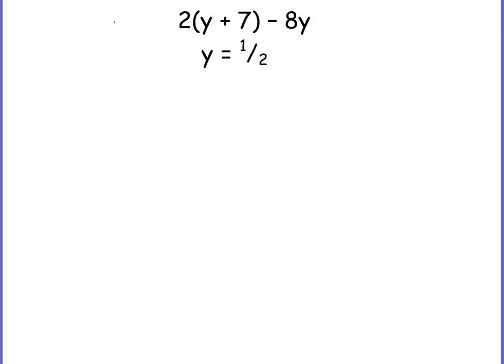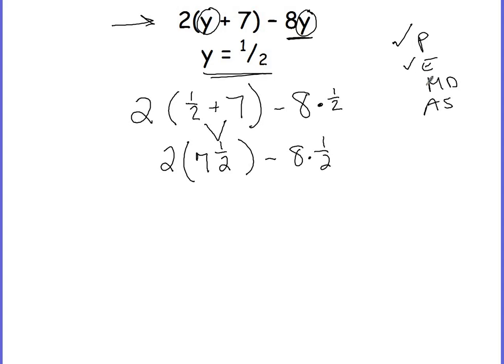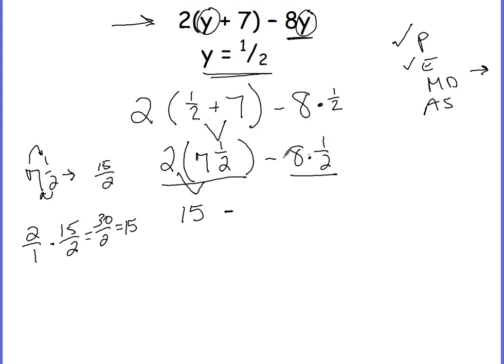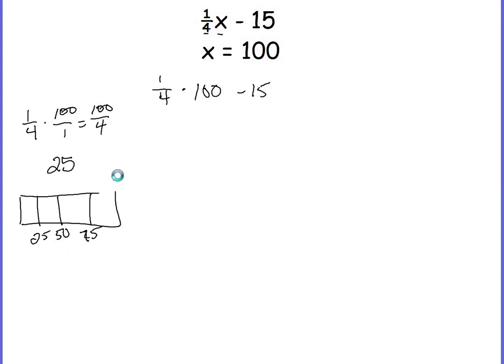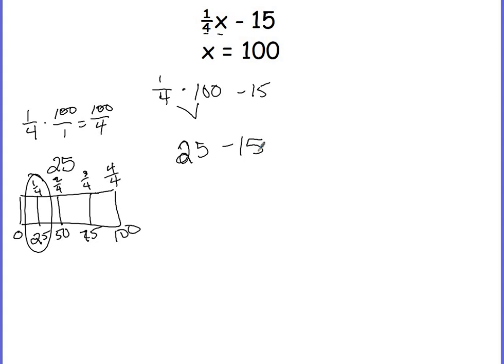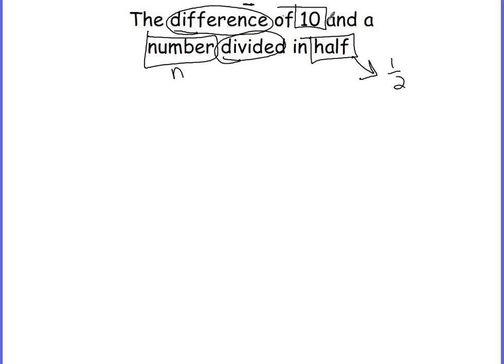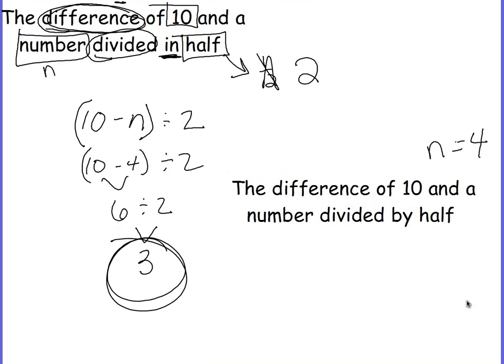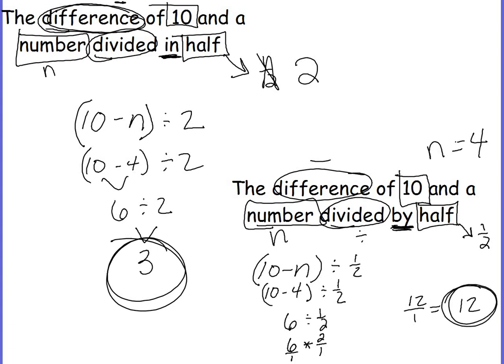Solving Expressions with Fractions